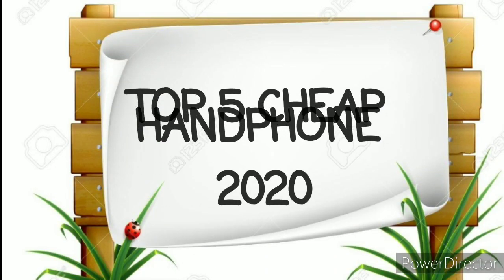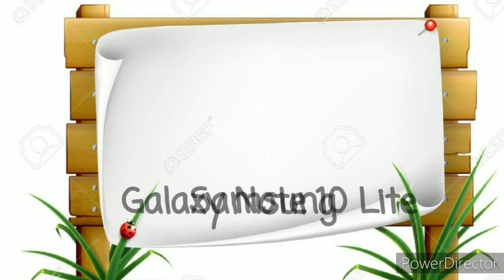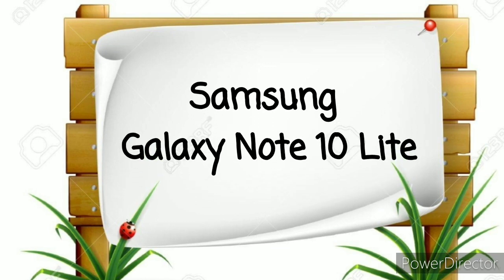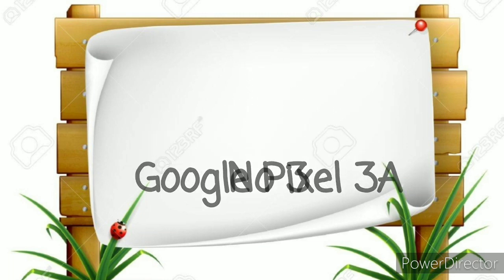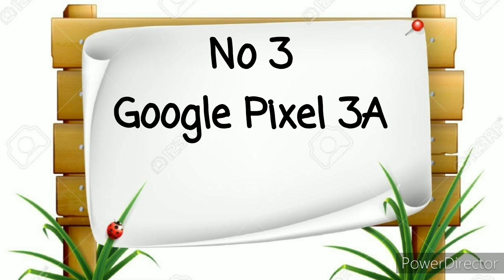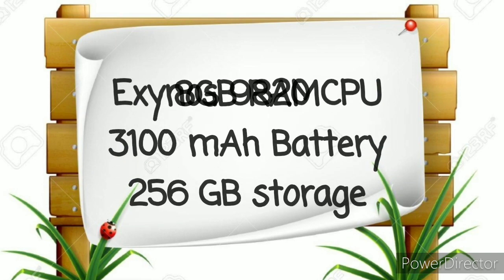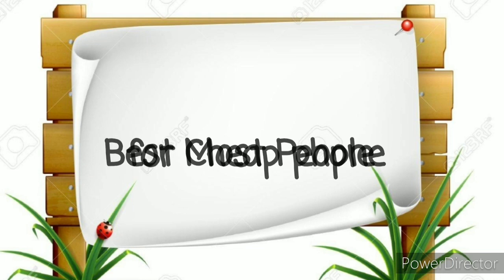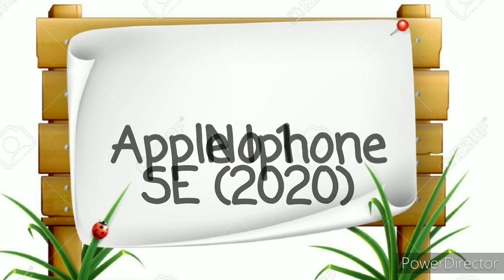Best Budget Phone 2020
Top 5
1) Iphone SE (2020)
2) Samsung Galaxy S10E
3) Google Pixel 3A
4) Honor Play
5) Samsung Galaxy Note 10 Lite